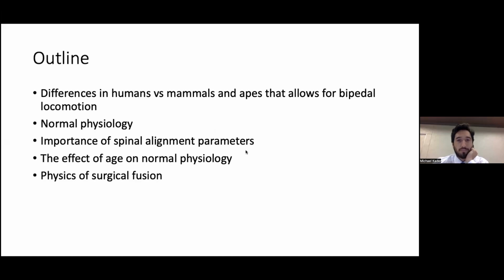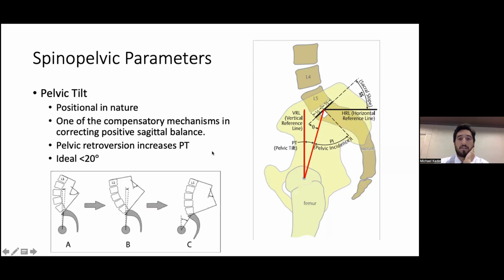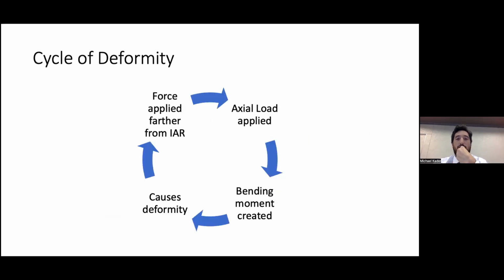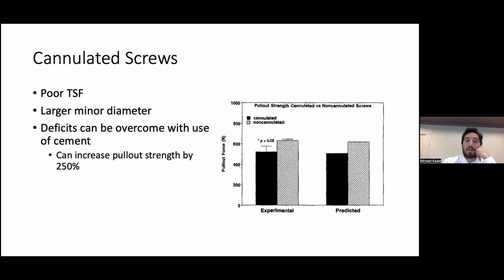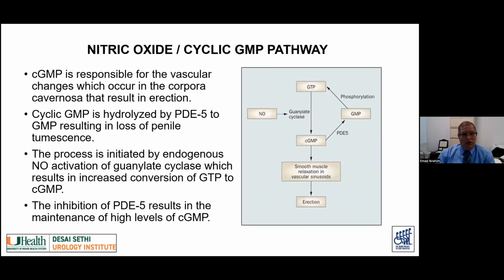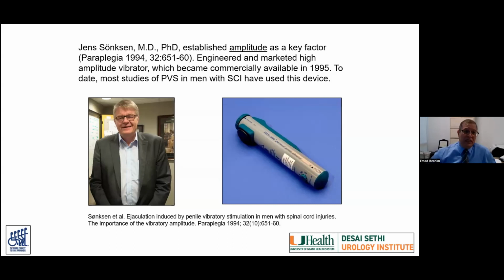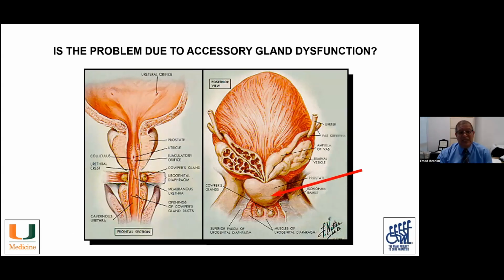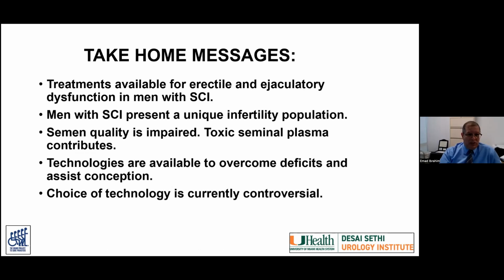01 05 2023 GRAND ROUNDS